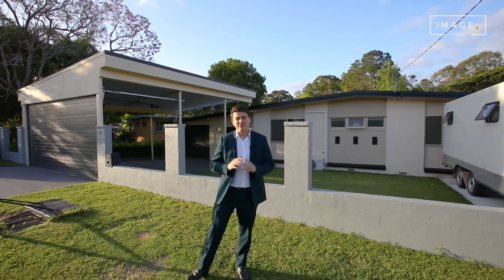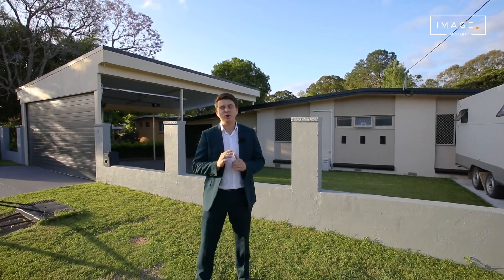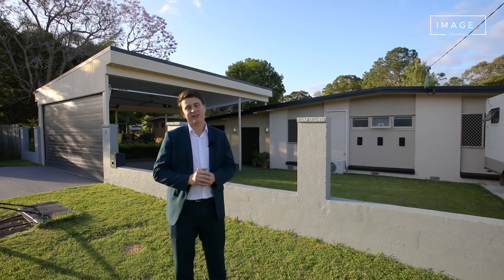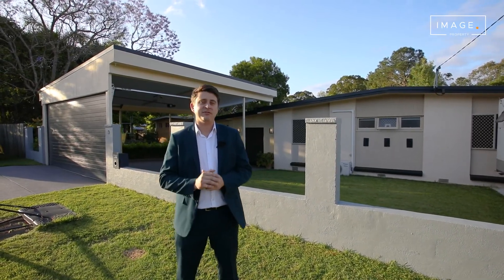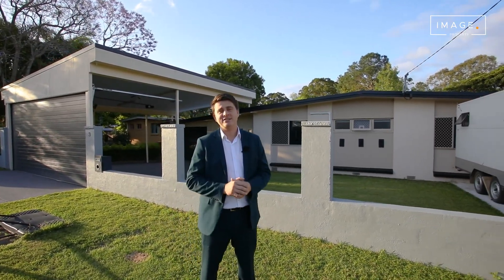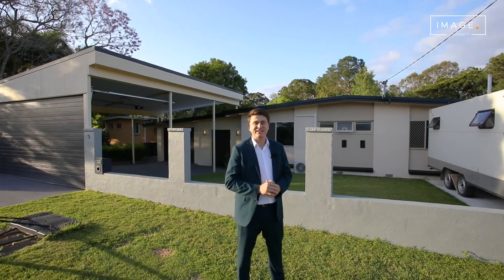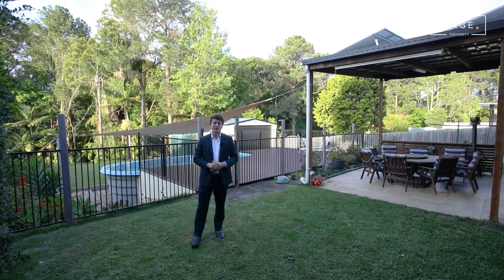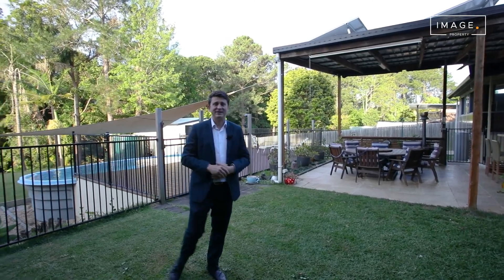Caboolture, Waterview Crescent, 3